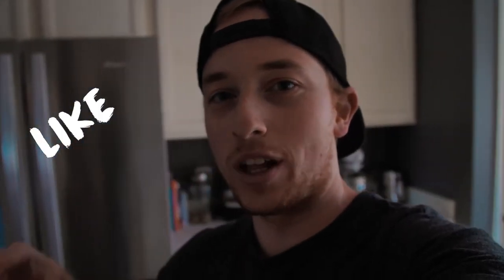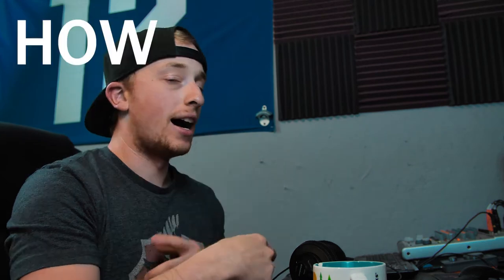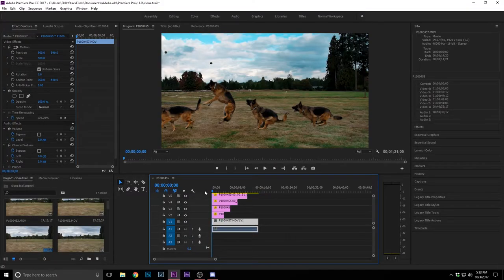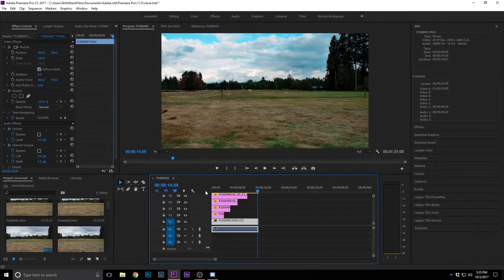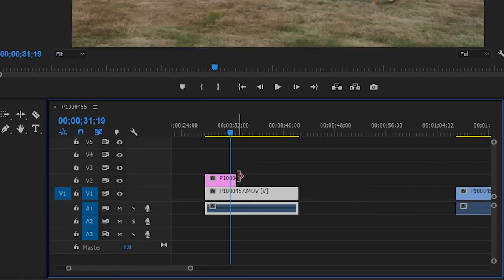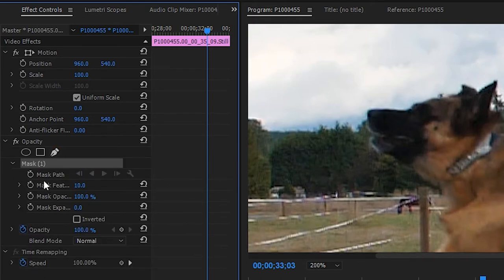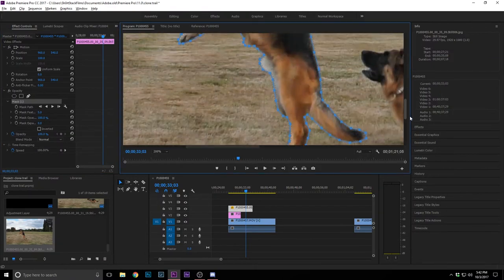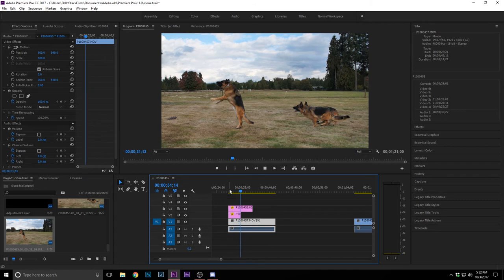EASIEST WAY TO CLONE TRAIL!!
Been on this clone thing lately and decided to do a tutorial on how to do an easy clone trail. There are other techniques that you can do such as roto scoping in after effects or bring the photo in to photoshop and masking it out there with the lasso tool but wanted to just make it easy and do it all in Adobe Premiere.

Color graded with my own personal LUTS. In this video I used my "WashingtonEverGREEN" and "Sh0rtsTEALandORANGE". Let me know if your interested in some!